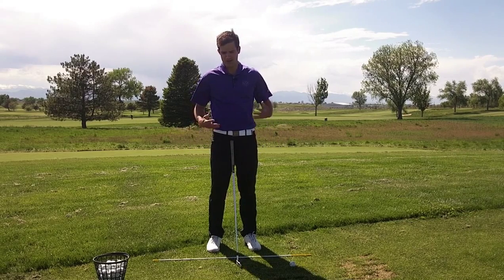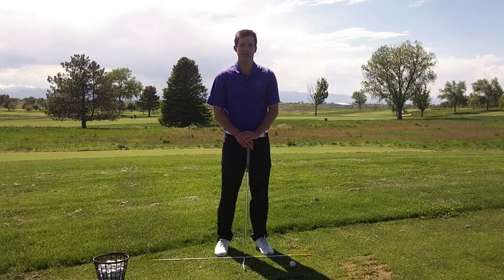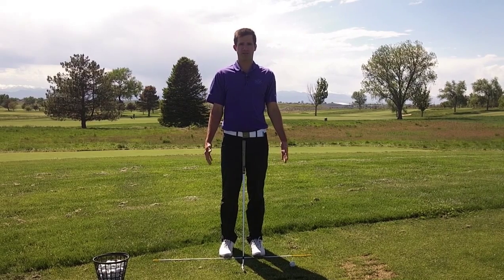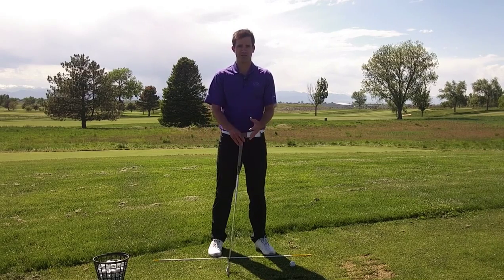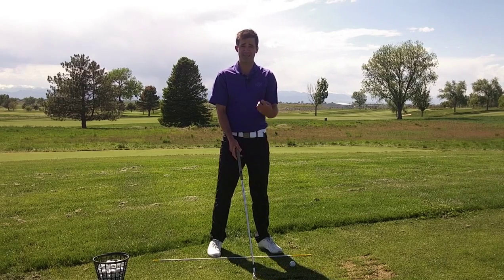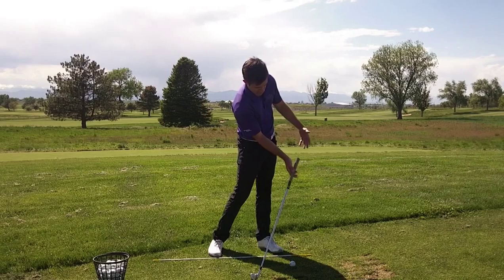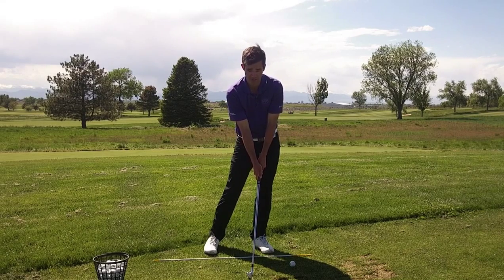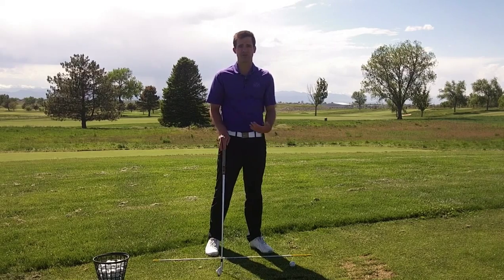Insight - Gripping the club naturally (arm hang)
In this Golf Smart Academy Insight - Tyler breaks down why this old method for finding the perfect grip doesn't make sense when you think about it critically? But if you are not going to use arm hang to decide what your grip strength should be, how should you do it?

Who is Tyler Ferrell & Golf Smart Academy?:
Tyler Ferrell is one of the leading experts in 3D analysis & golf biomechanics. His background as an instructor and trainer give him a unique ability to communicate how the swing works. Tyler has authored "The Stock Tour Swing" and has been named as one of Golf Digest's Top Golf Fitness Professionals/Best Young Teachers in America. He has trained and consulted for amateurs, professionals, and coaches alike. Golf Smart Academy was co-founded by Tyler and his peers to bring cutting-edge golf science and affordable instruction to players of all levels.

Golf Smart Academy Memberships includes:
- ... and more!

Fix your swing with Tyler's step-by-step plans: the first two lessons of every fix plan are free, no card needed.